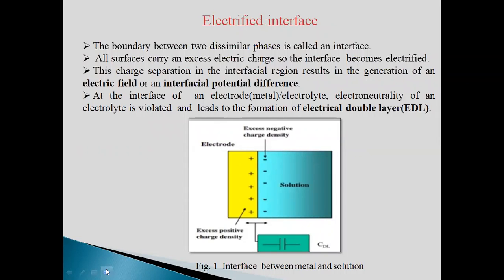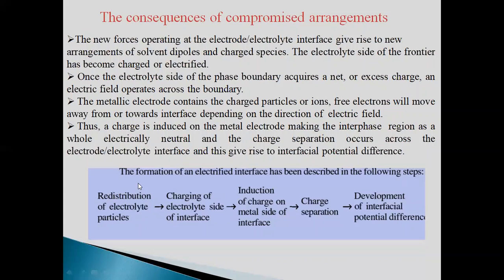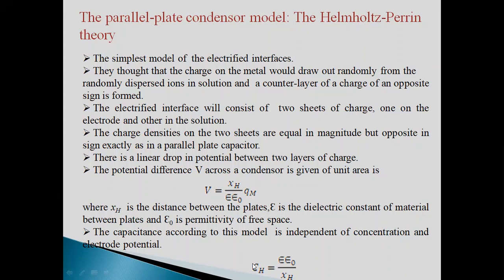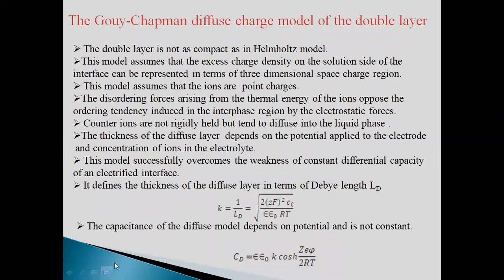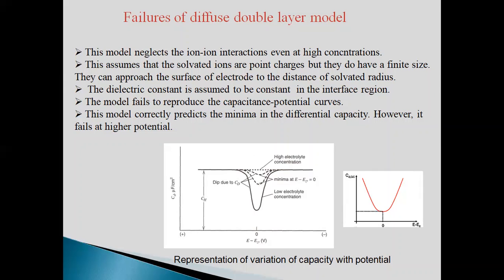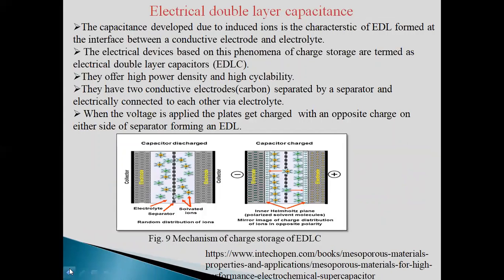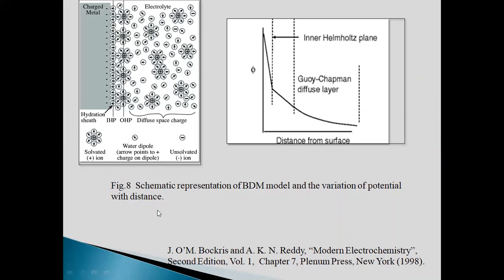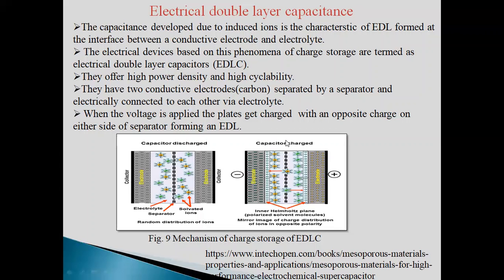Structure of electrified interface and double layer models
This video explains a detailed process of formation of an electrical double layer and overview of different models developed to explain its structure and its application.